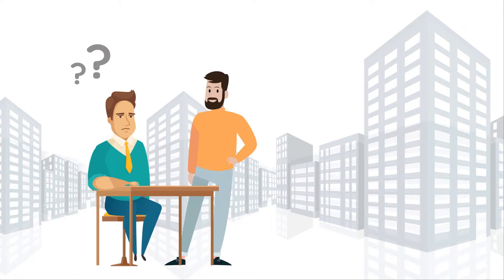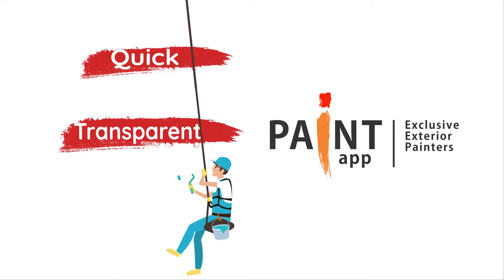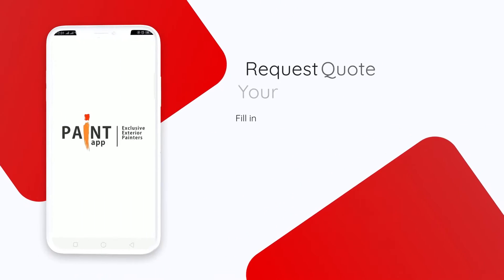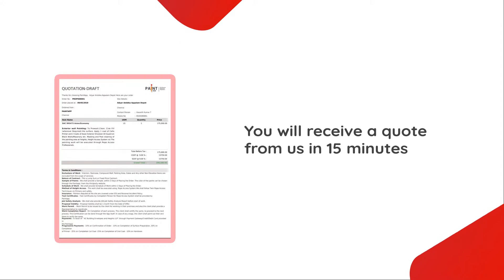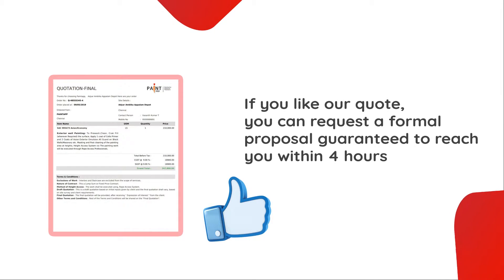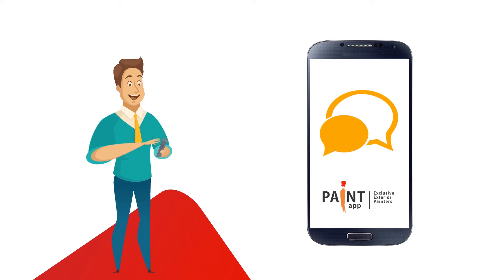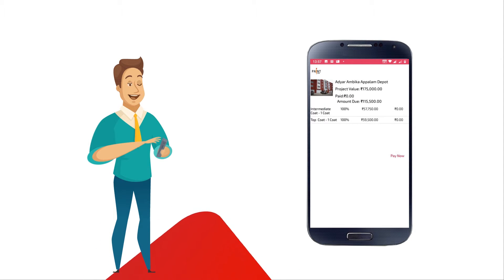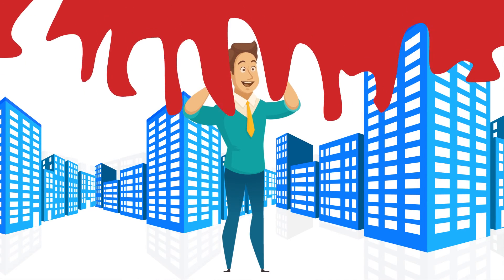PaintApp for Exterior Painting Customer Explainer Video v1 0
Time to get your building exterior painted?
You do not have to think anymore.. Just PaintApp it !!
Its quick, transparent and hassle-free. Sounds interesting? It is..

1. Download PaintApp from Google Play Store.
3. You will receive a quote from us in 15 minutes.

If you like our quote, you can request a formal proposal guaranteed to reach you within 4 hours.

Once you on-board PaintApp for your exterior building painting, you are updated every step on the way. View photos of works completed, progress status and schedule of payments. You can also interact with us through the app to let us know if you have any queries. On completion, you get to see all your invoices and certificates in the app which you can download and preserve.

Want to get your exterior painted? PaintApp it.